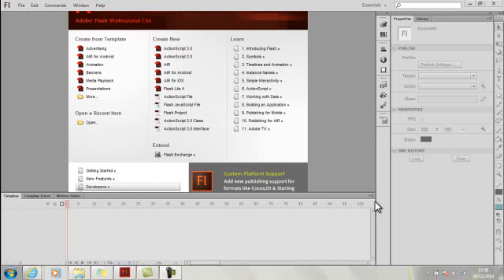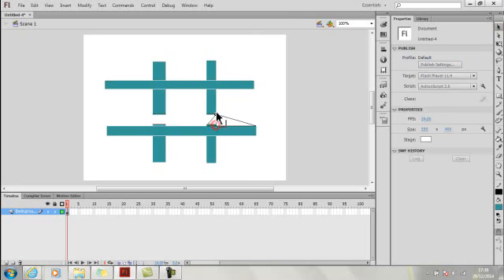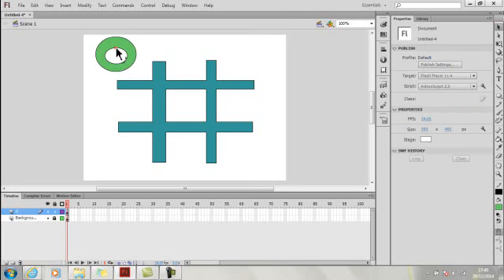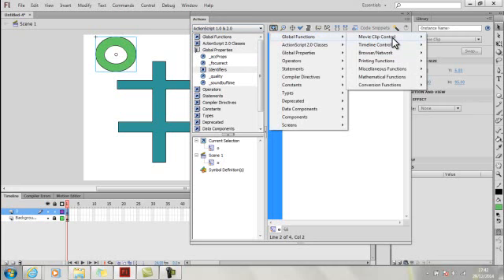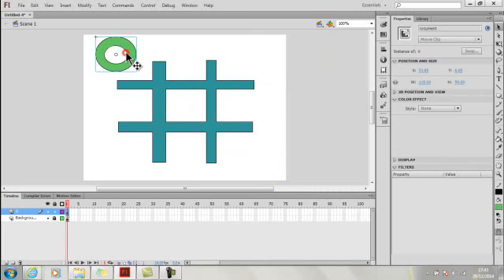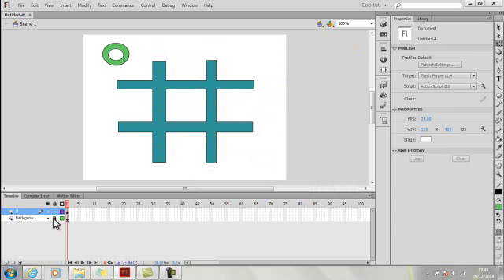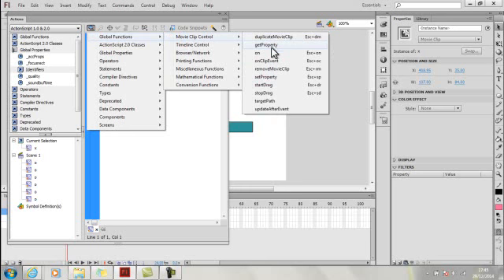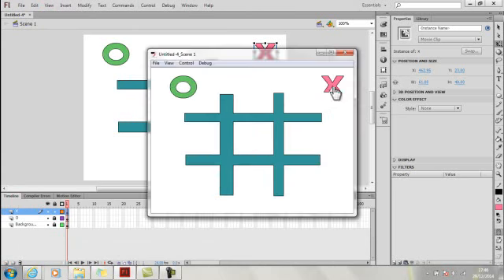Simple Game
Description